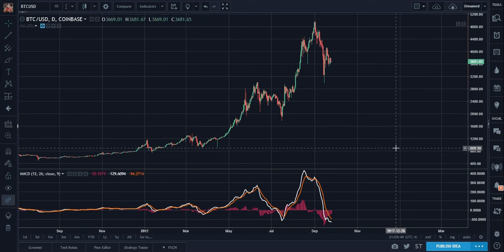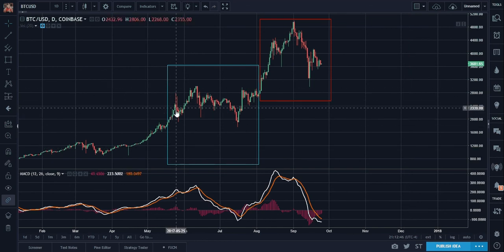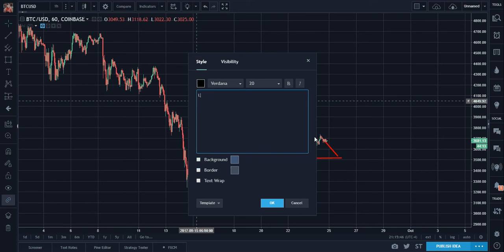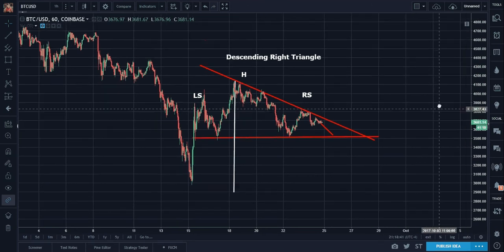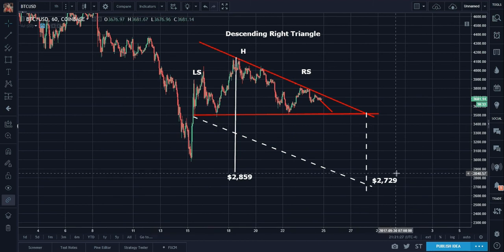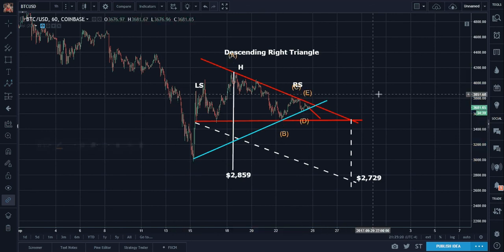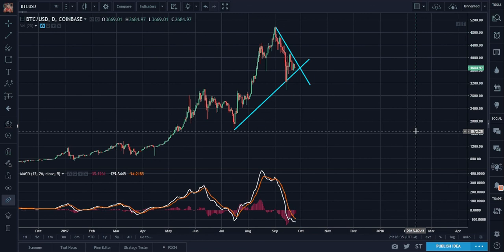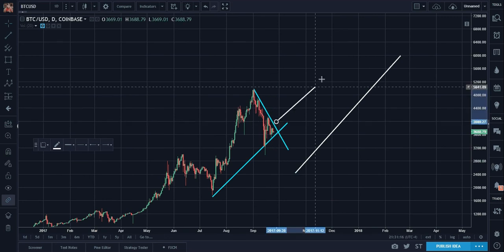Bitcoin Update: Elliott Wave Analysis